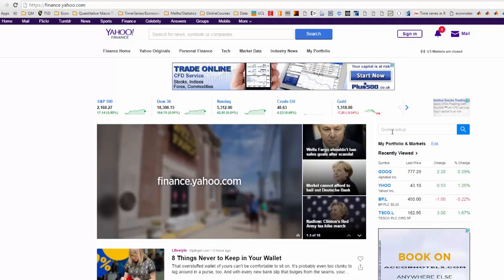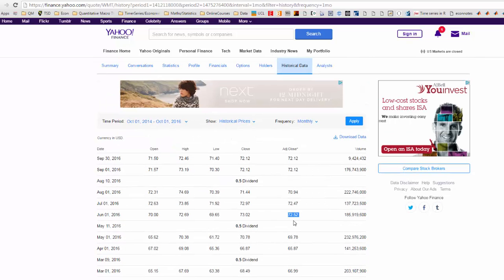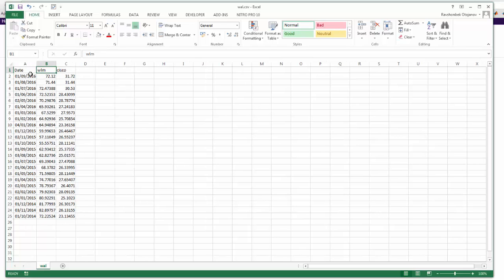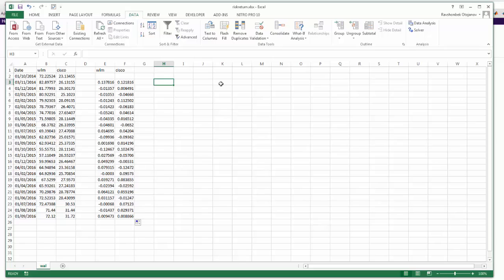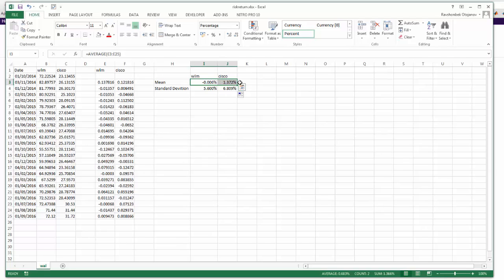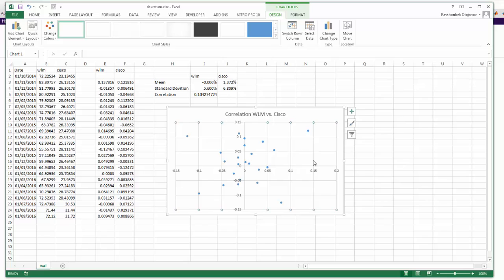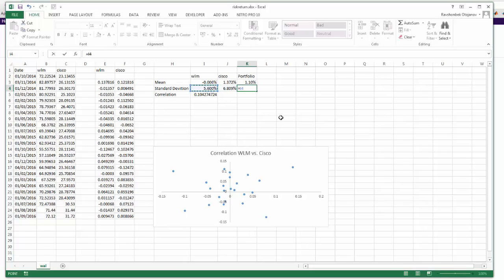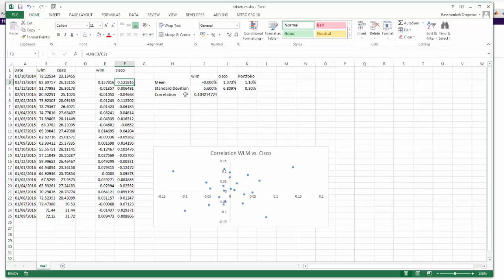Stock Portfolio Analysis, Risk & Return Excel practical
The computation of portfolio risk is not complete here. You have to take the square root of 0.0029 or 0.3%. This is the variance of portfolio returns. Take the square root for standard deviation.